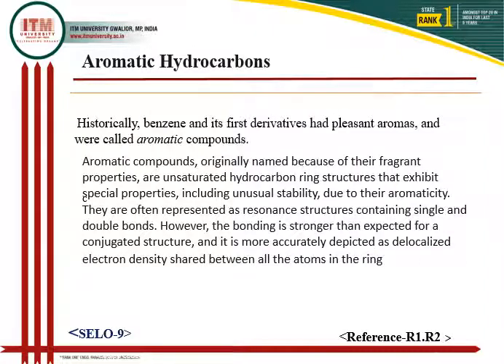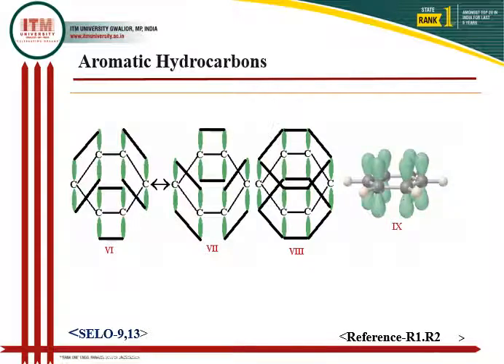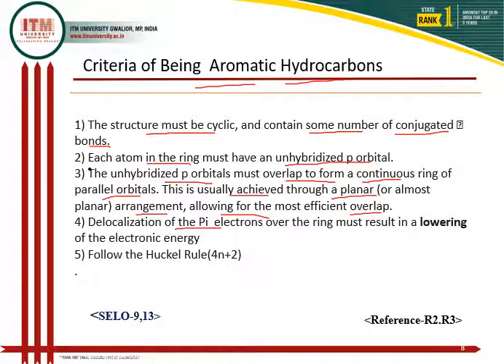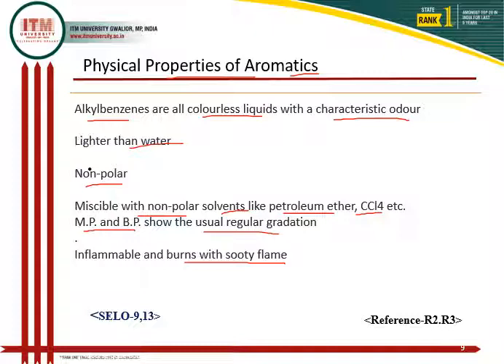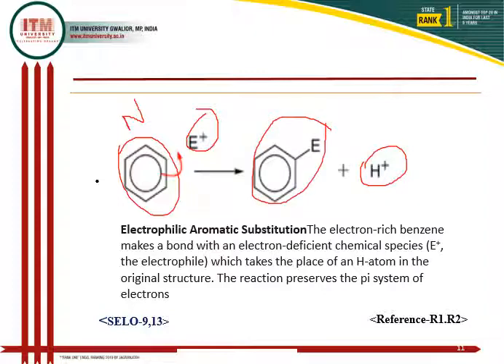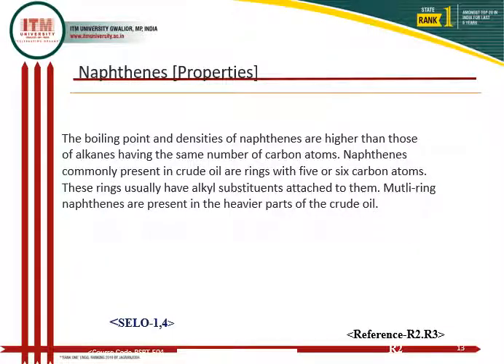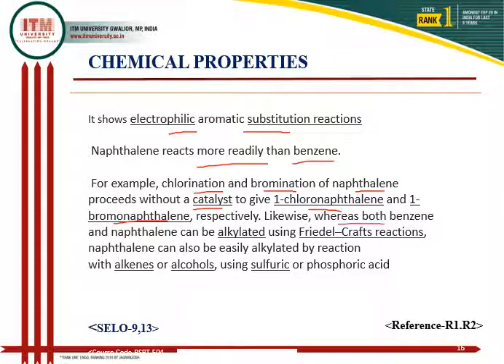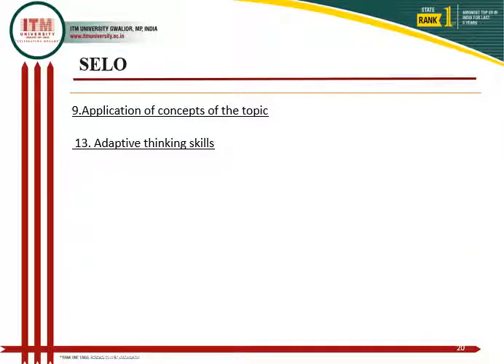Chemistry of Hydrocarbons in crude oil part 2